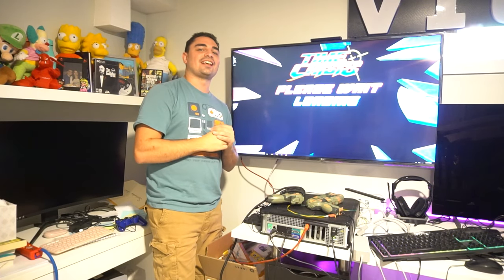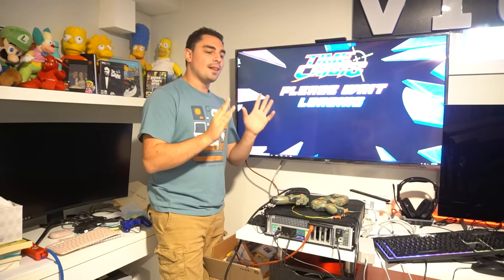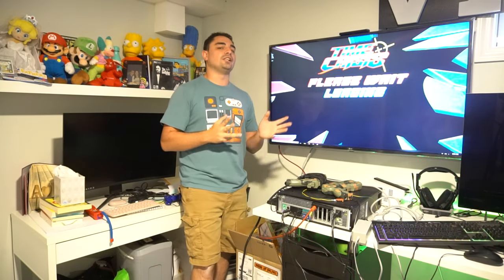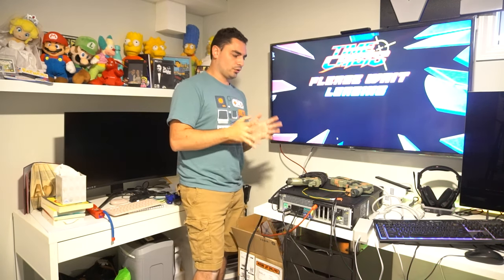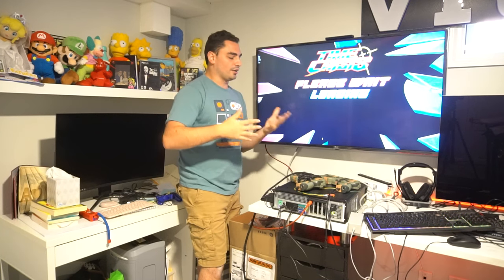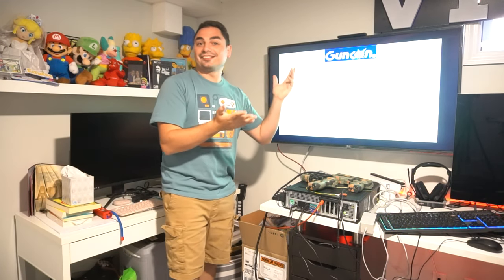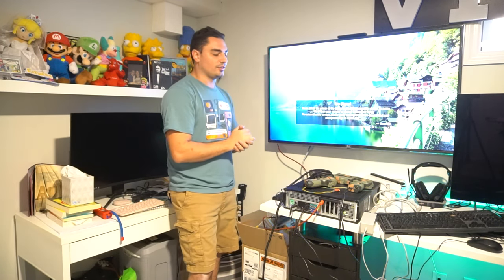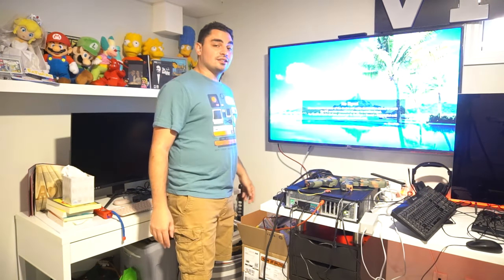Time Crisis Gets a Update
00:00 Intro
00:34 Overview
03:38 Retro lizard update 🤘
07:00 New Addons and upgrades I did
16:13 TC Artwork with Australian Scum
19:02 Conclusion
22:43 Boot issue fix